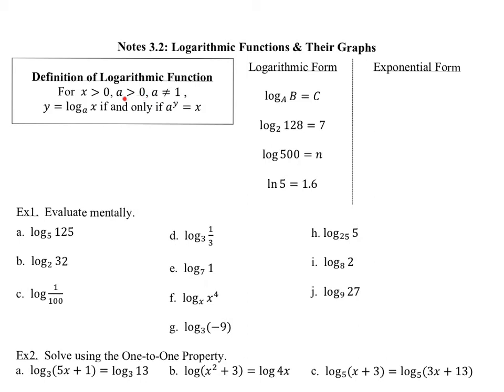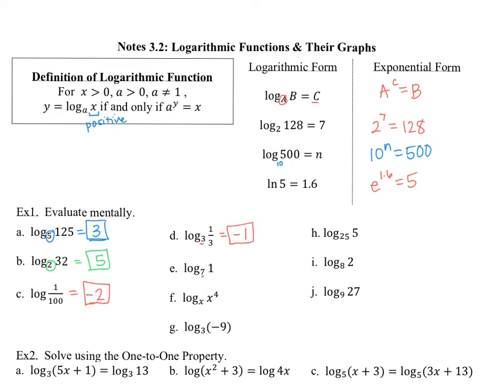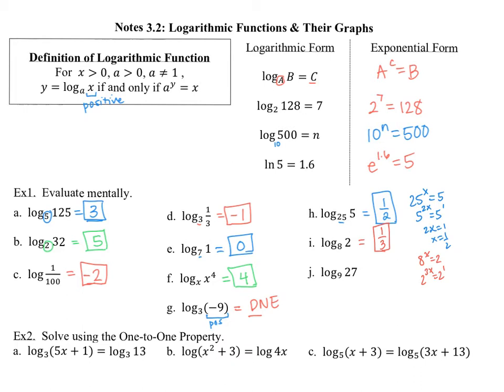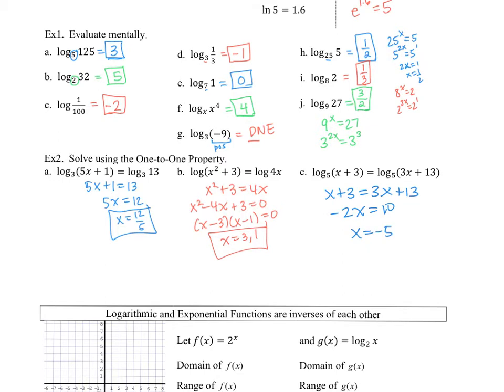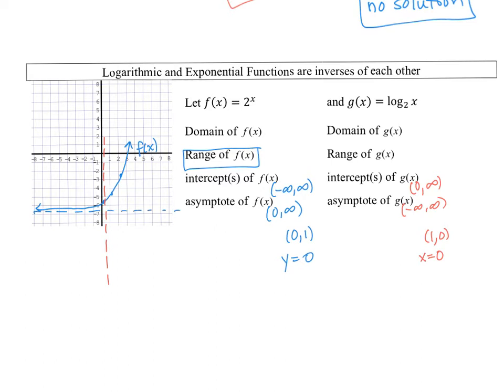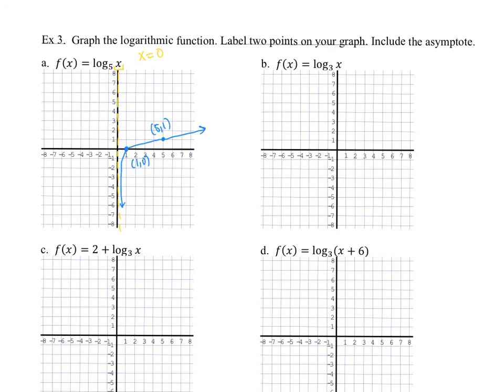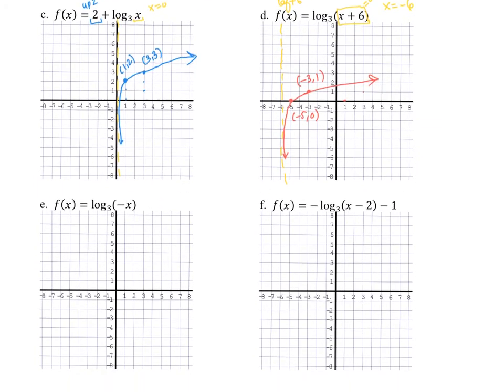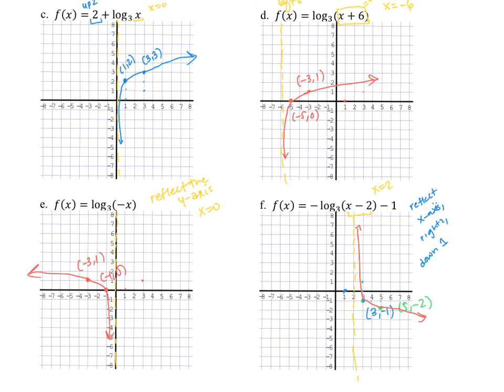3.2 Logarithmic Functions & Their Graphs